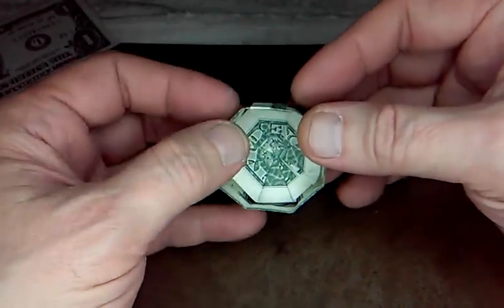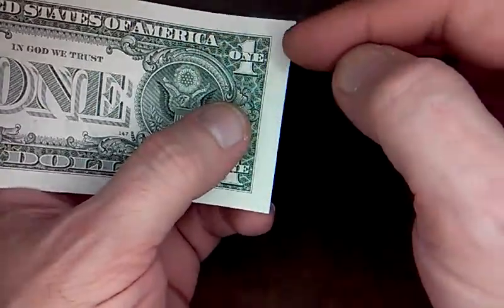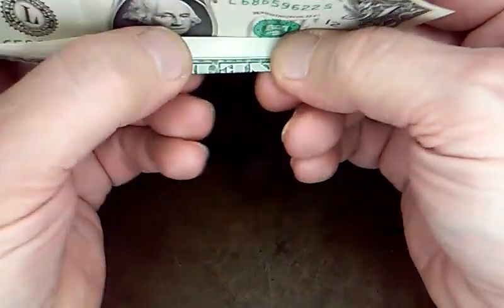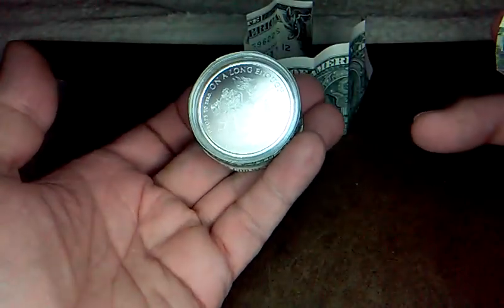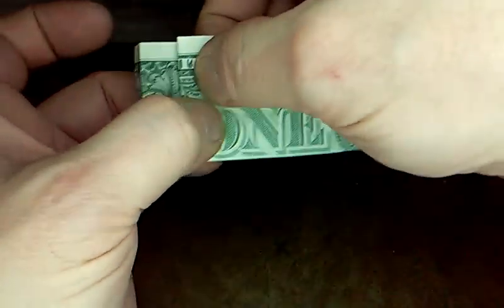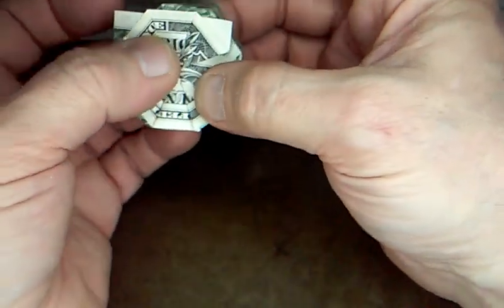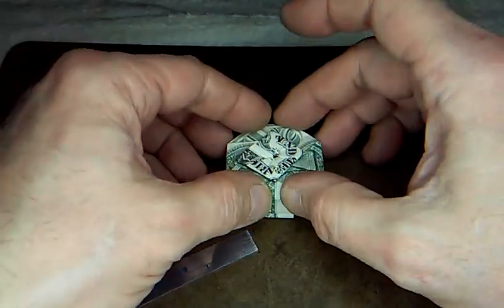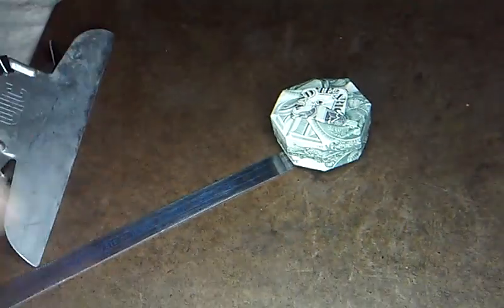Octagon Box Dollar Money Origami MoneyGami © DrPhu Part 2 of 2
Octagon Box Two Dollar Money Origami MoneyGami by DrPhu Part 2 of 2

Amazing Gift of Dollar Money Origami Octagon Box using Two Dollars. This is Part Two of Two, Enjoy!